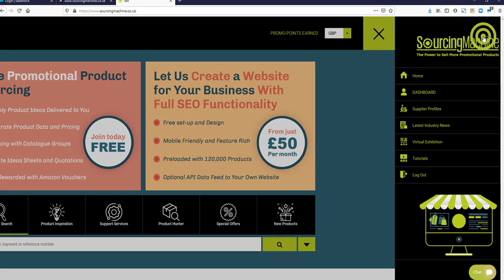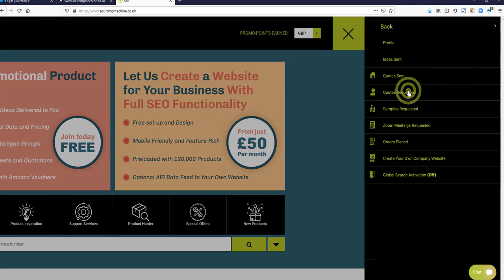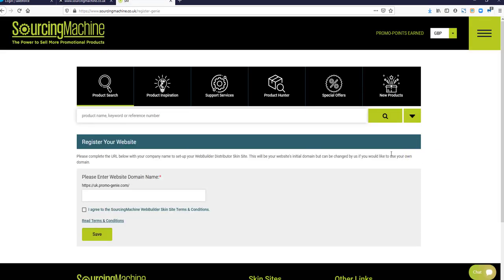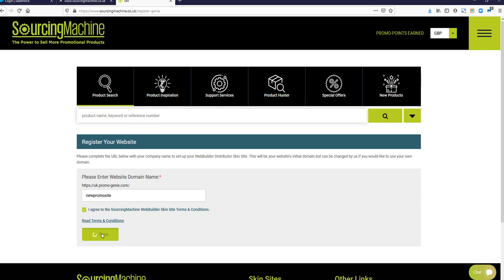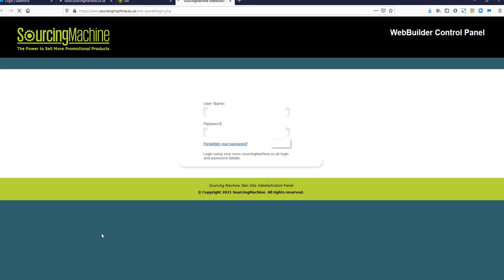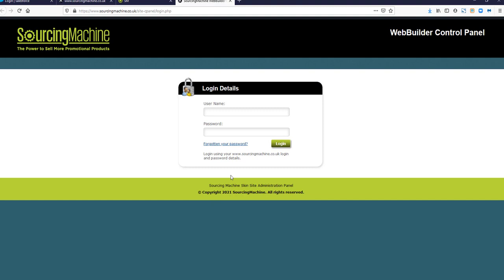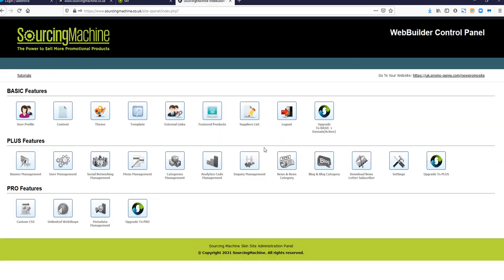How to create a Website for your Business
In this short video we show you through the steps required to create a website for your business on the Sourcing Machine platform, including; adding company details, trade pricing and setting mark-ups.